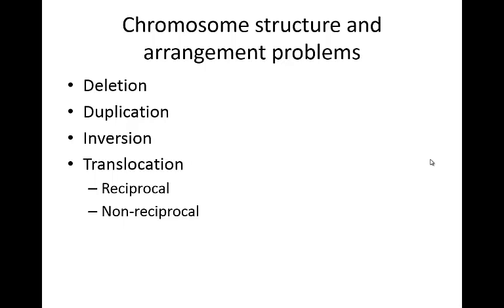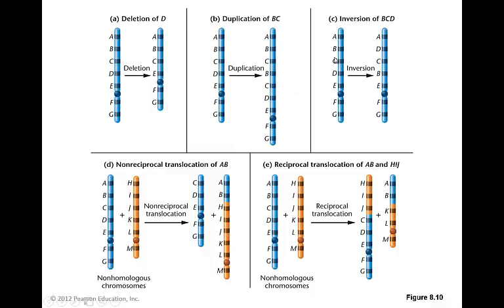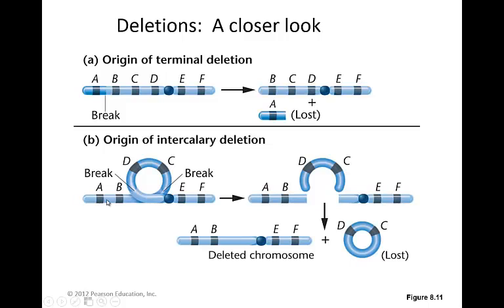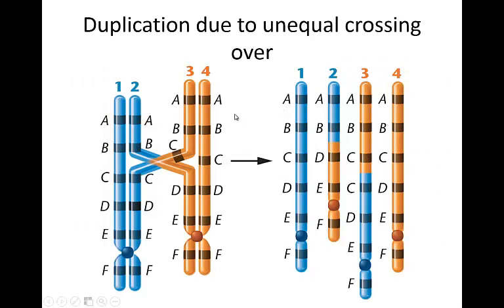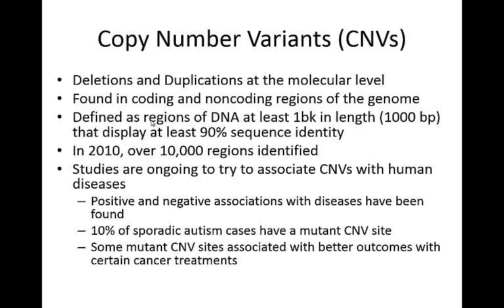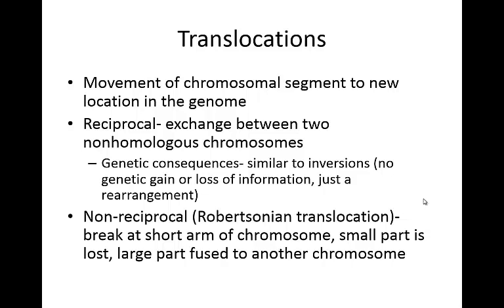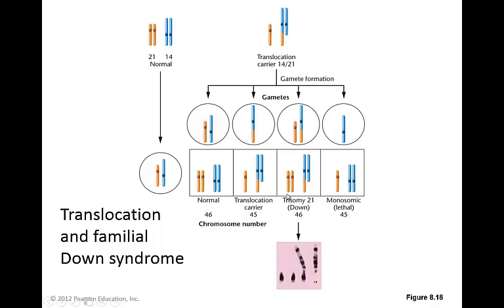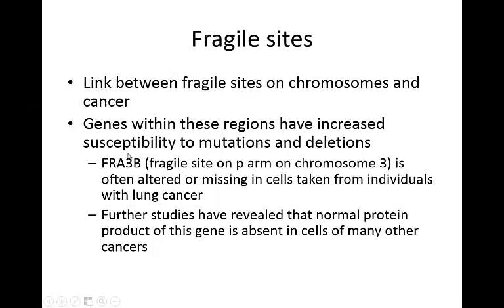Week 2 video 4